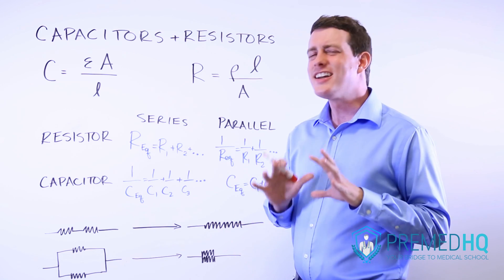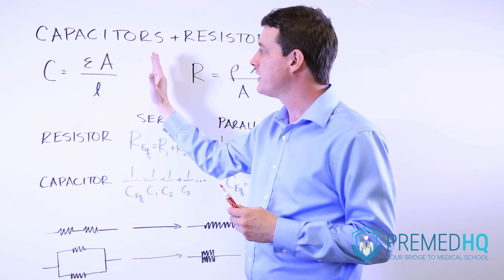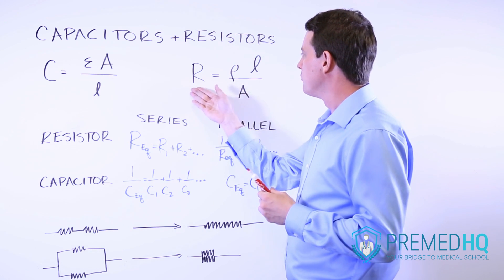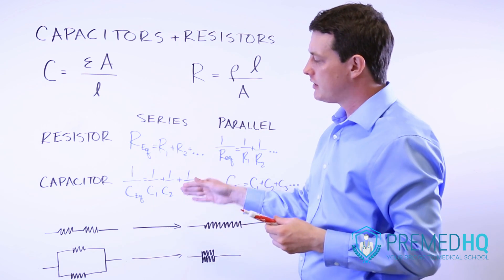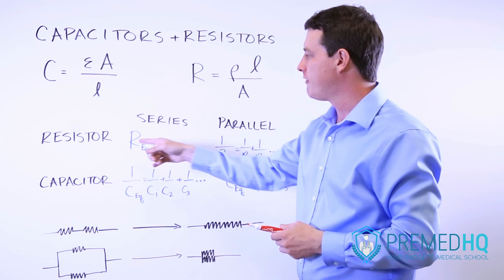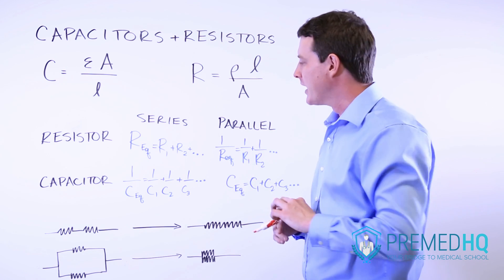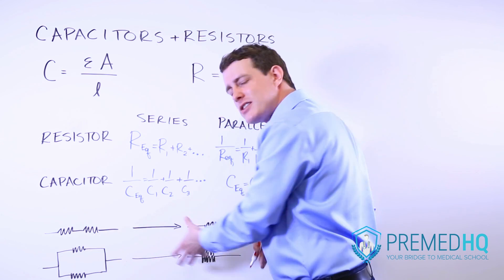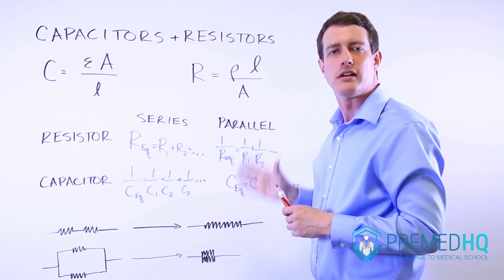Resistors and Capacitors | RC Circuit Equations, Capacitance, Series and Parallel Relationships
Electrophysics 3 - Capacitors and Resistors